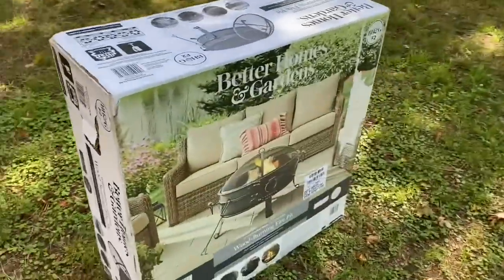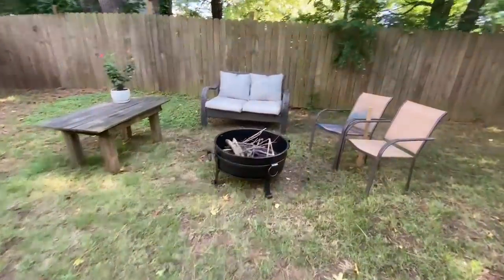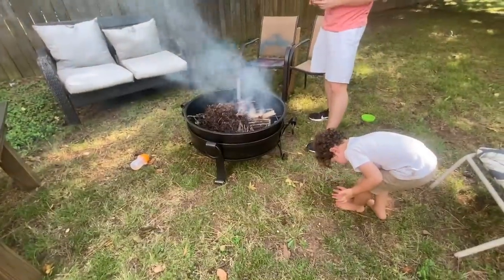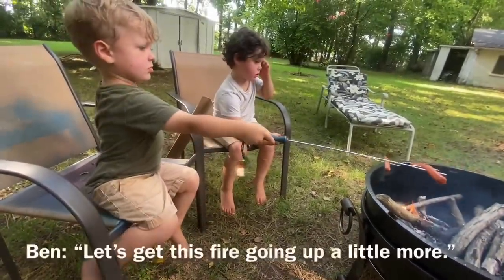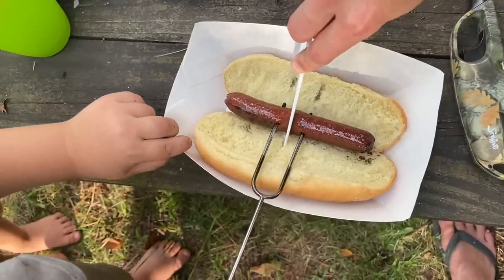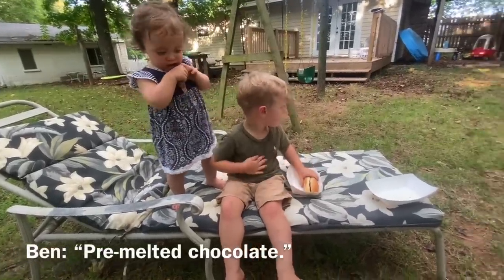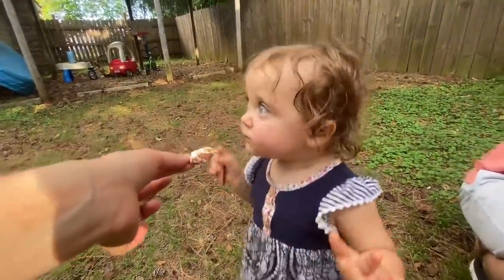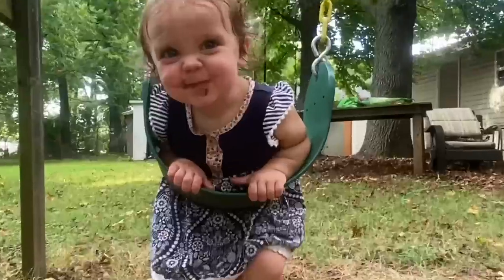Backyard Family Cookout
After assembling our new fire pit, the kids were itchin’ to try it out. First time roasting hotdogs and tasting s’mores for most of these munchkins, and it was so fun to see their reactions!